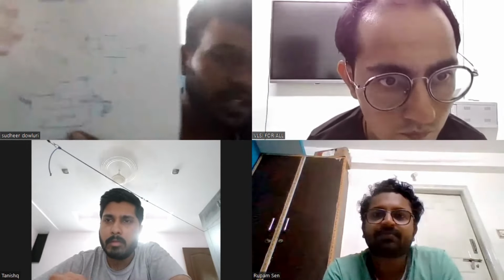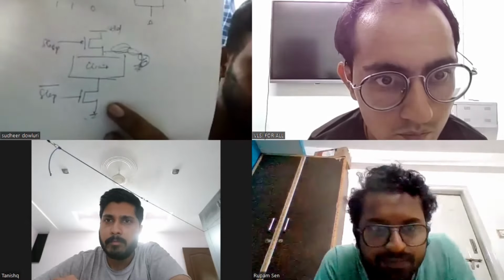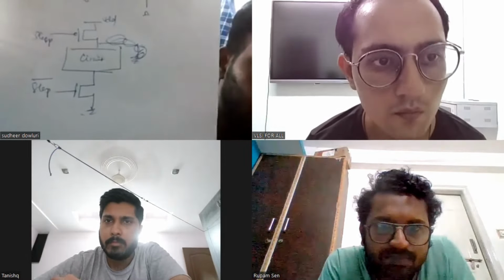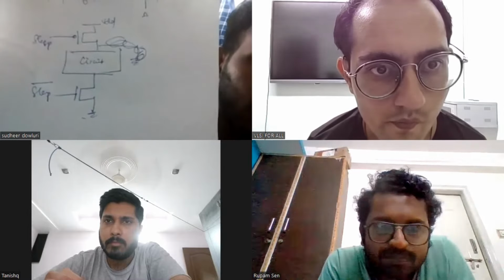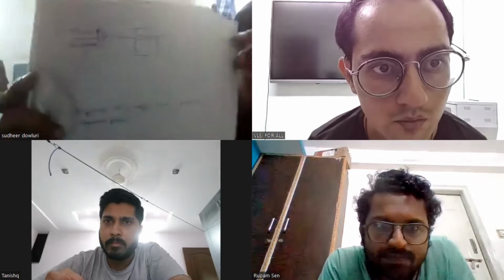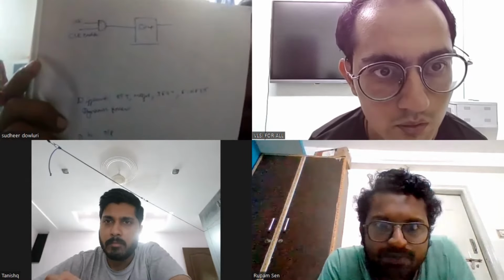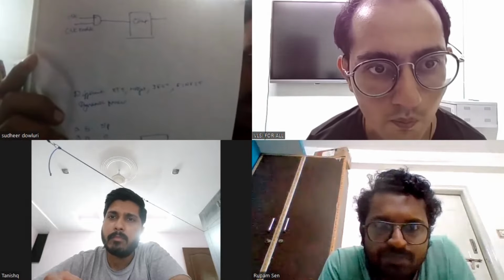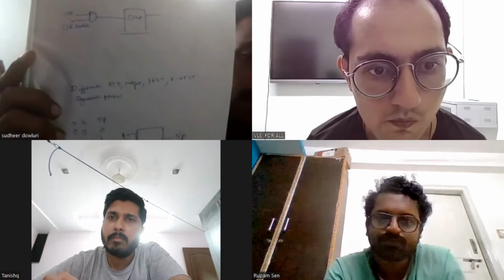Ep-2 : Kaun Banega VLSI ENGINEER | Daily VLSI Interview Quizz | Download VLSI FOR ALL App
Kaun Banega VLSI ENGINEER Announcement | Daily VLSI Interview Quizz | Download VLSI FOR ALL App | Visit us

For detailed Syllabus and queries